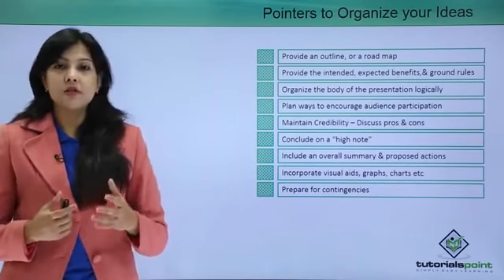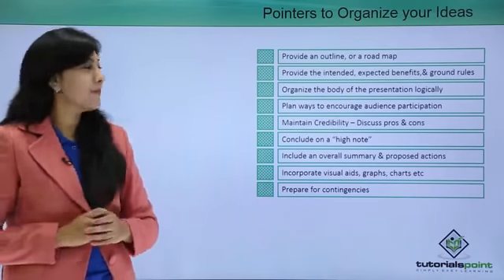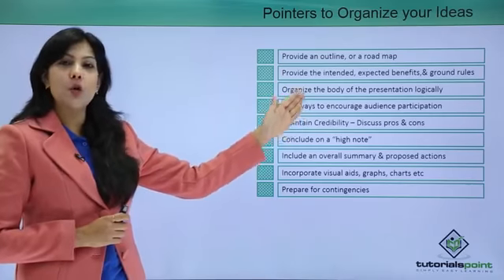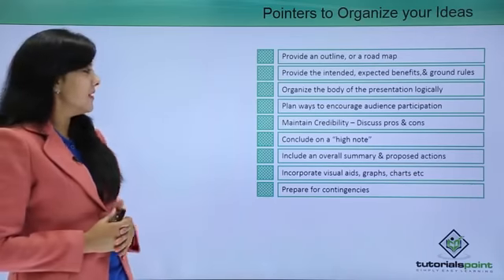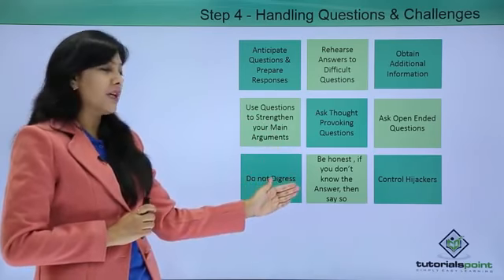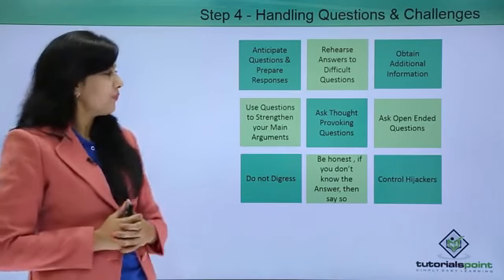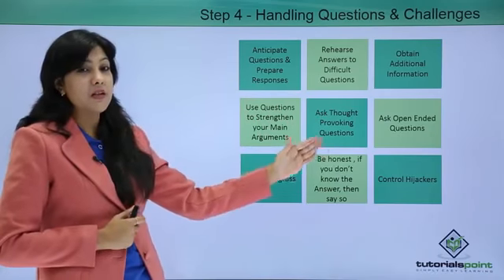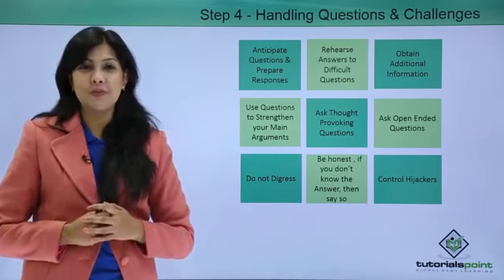oral presentation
for all presentations